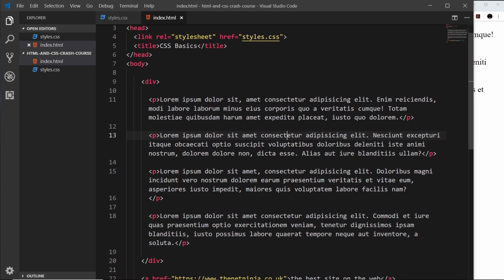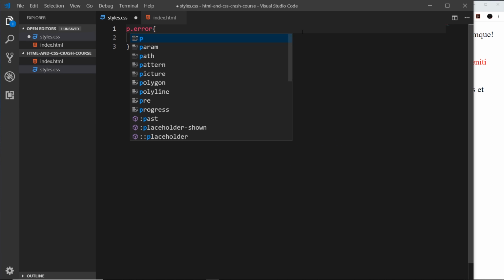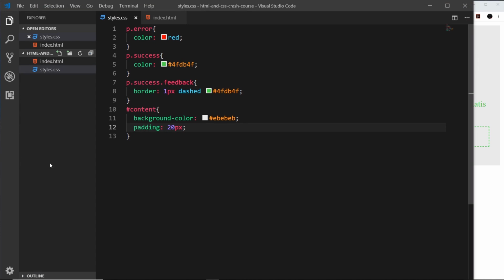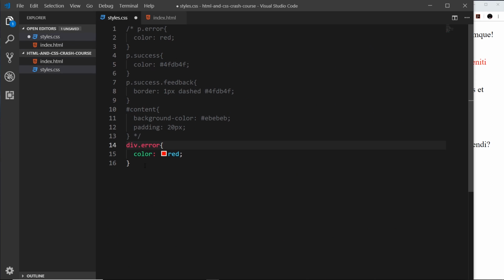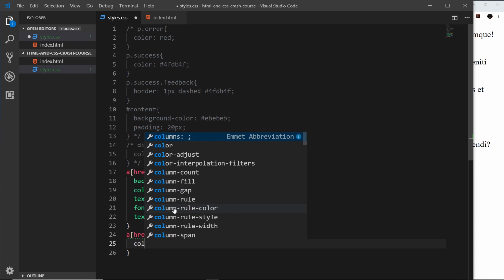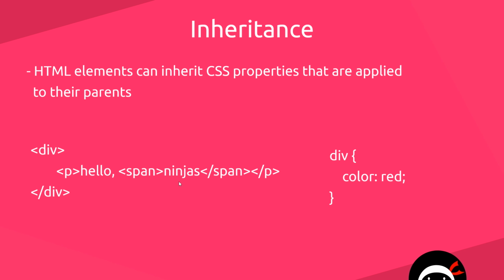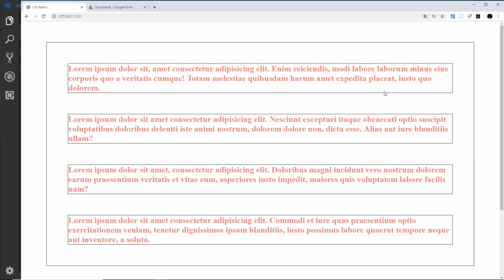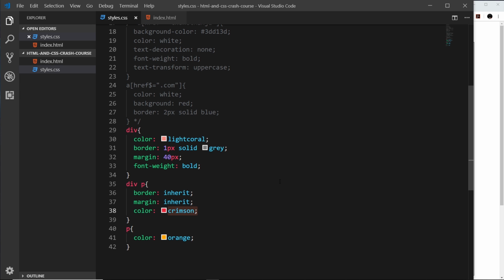HTML & CSS Crash Course Tutorial #5 - CSS Classes & Selectors